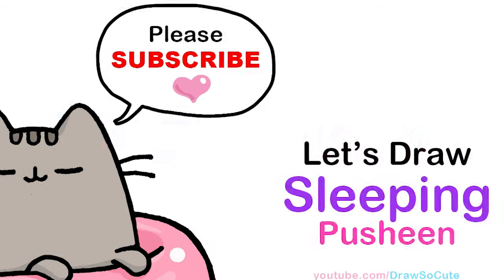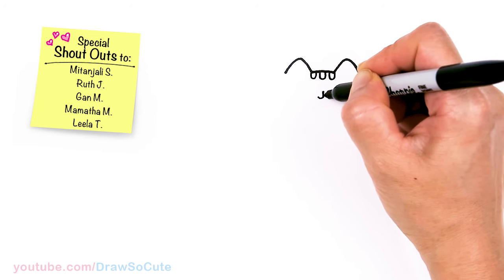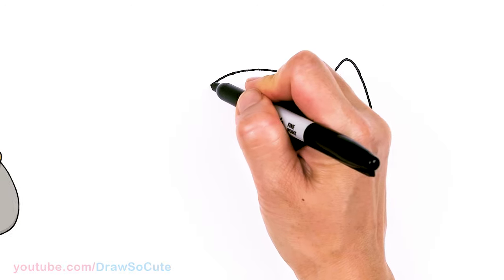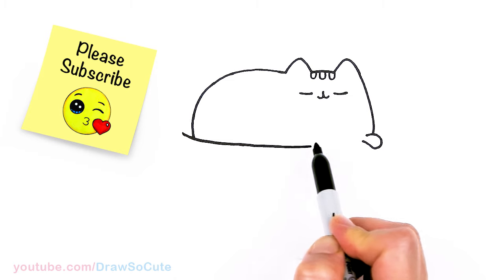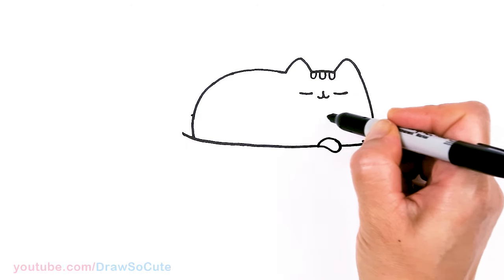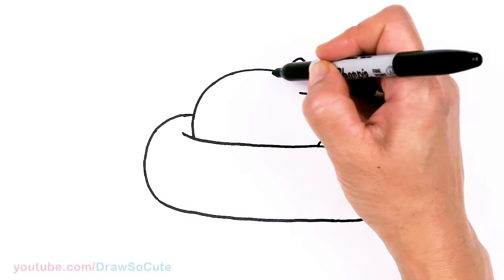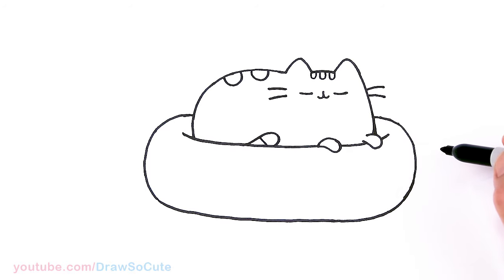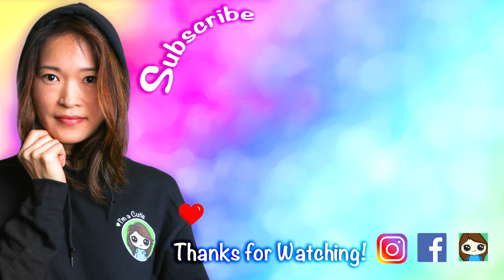How to Draw Napping Pusheen | Sleeping Cat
Learn How to Draw cute Pusheen Tabby Cat napping in her pillow bed. Easy, step by step kawaii cartoon cat sleeping.